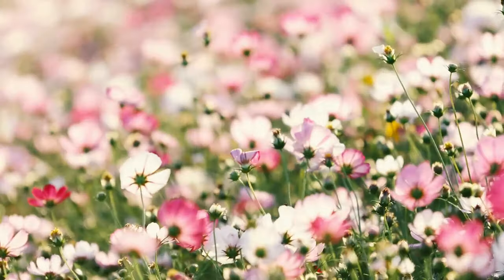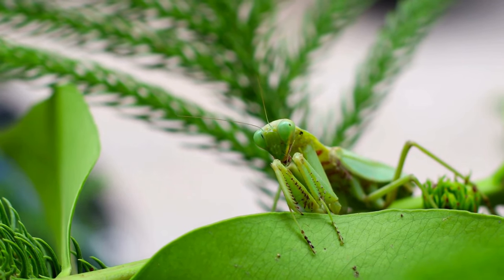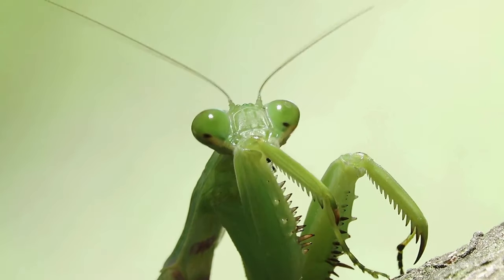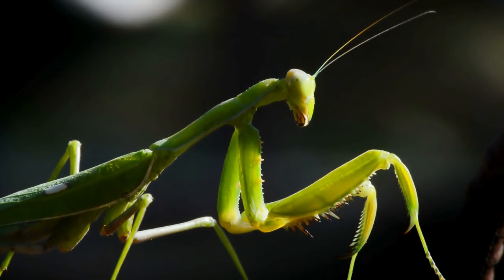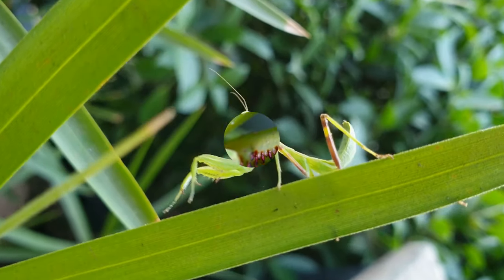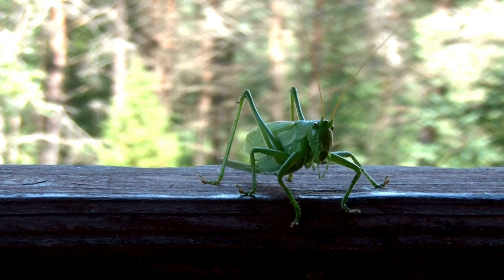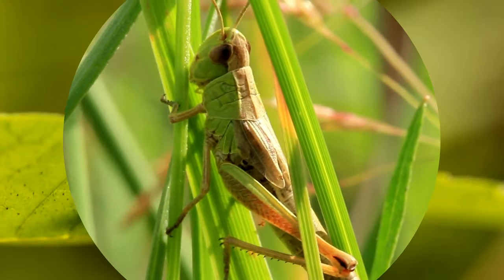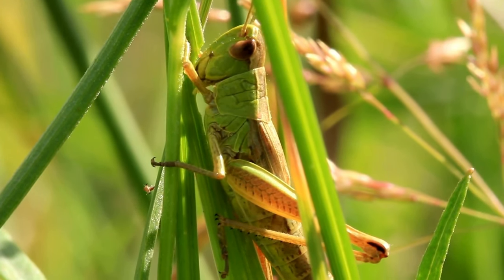Short Documentary for Children about Praying Mantis and Grasshoppers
Discover fascinating facts about Praying Mantis and Grasshoppers.